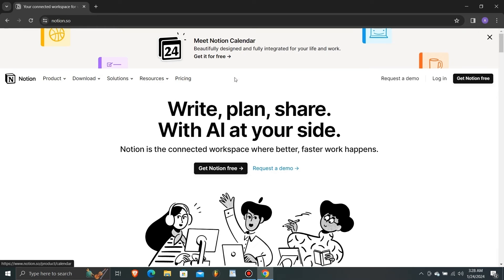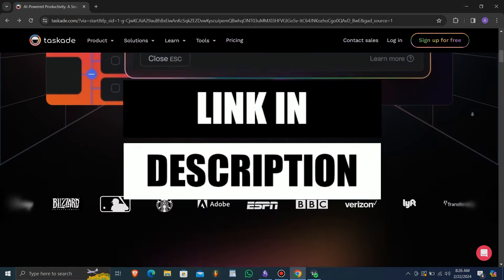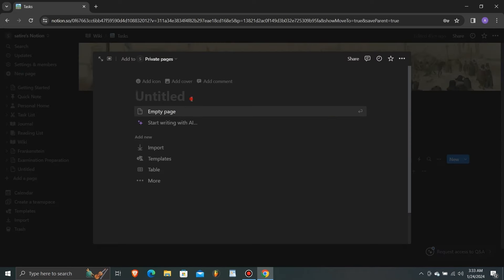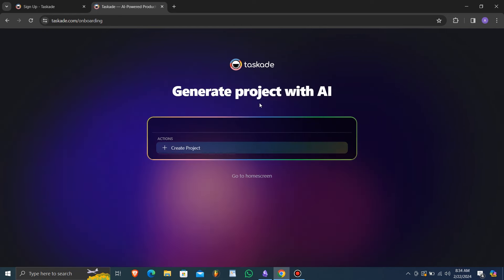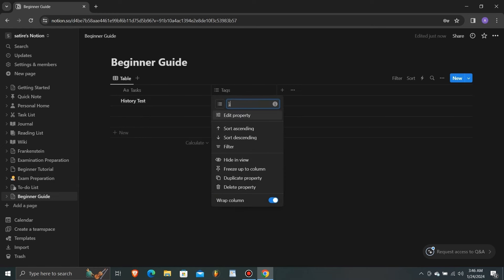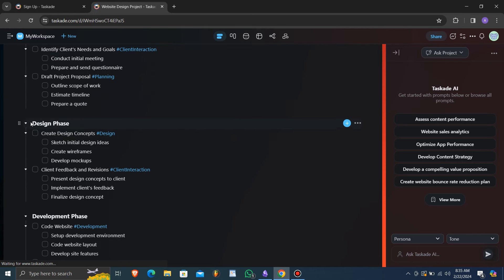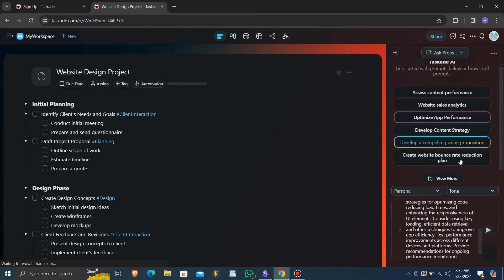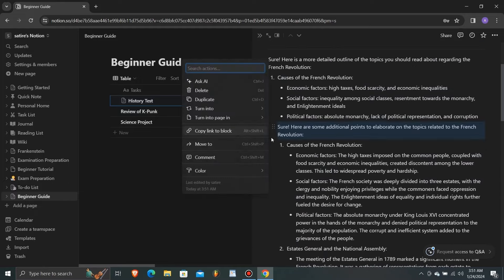Notion vs Taskade | Which is better in 2025?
Join us as we dive into the ultimate showdown of productivity platforms: Notion vs Taskade in 2025! In this video, I'll compare the features, functionalities, and user experiences of Notion and Taskade to determine which one comes out on top. Drop your comments and questions below.